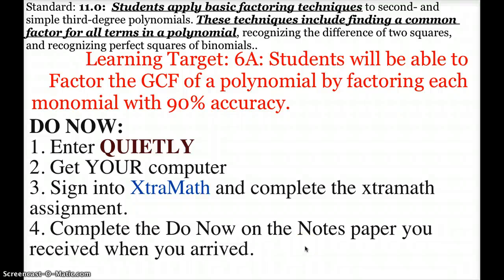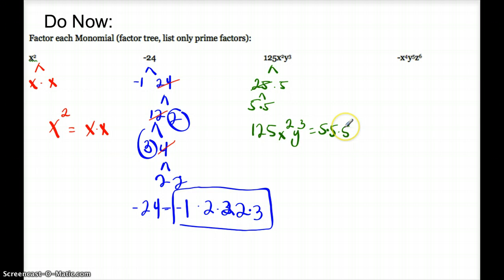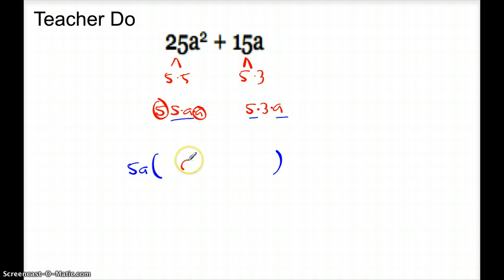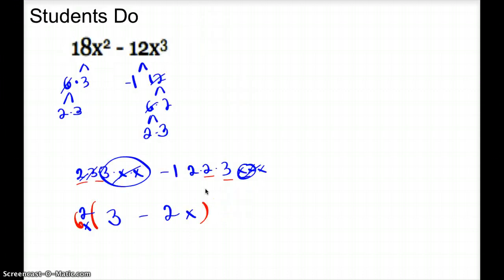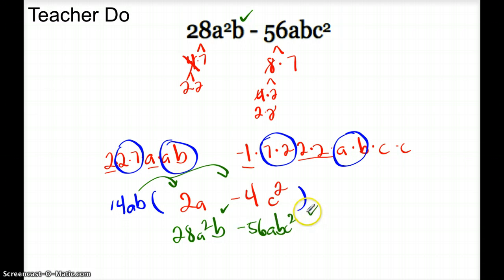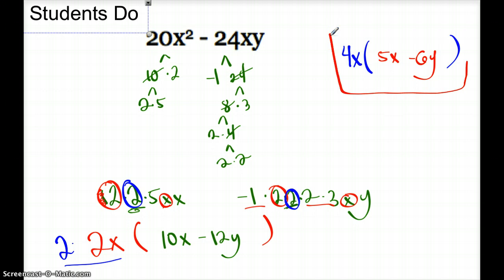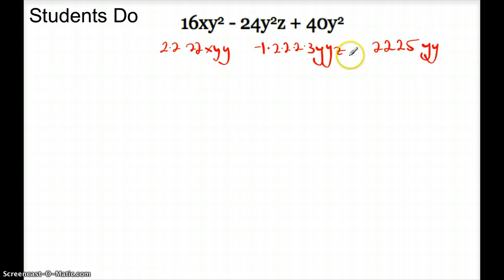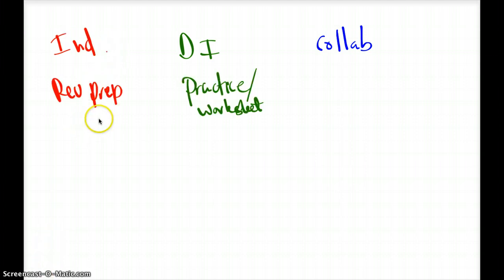6A: GCF of a polynomial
6A: GCF of a polynomial